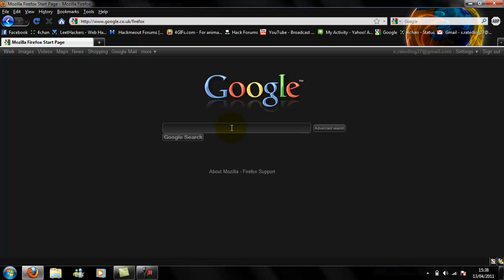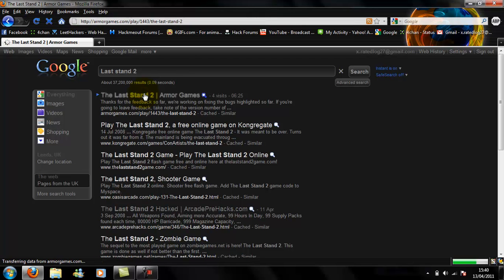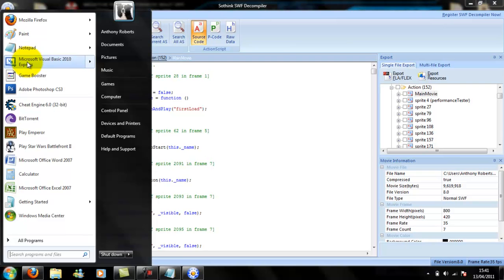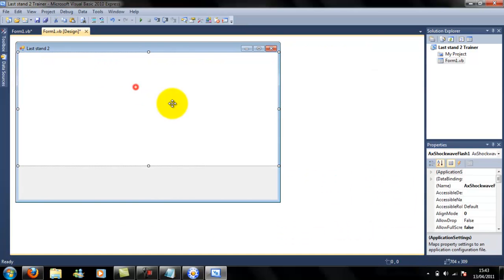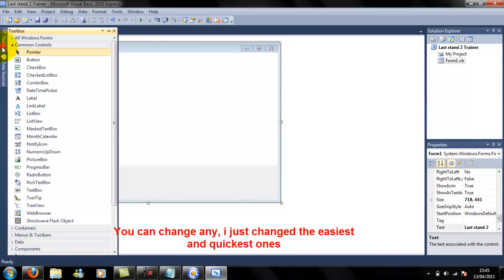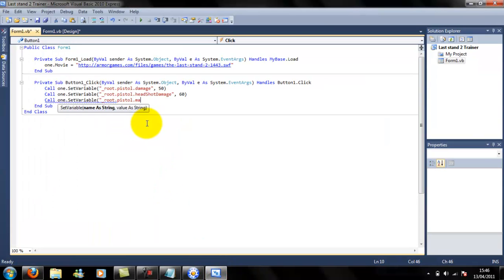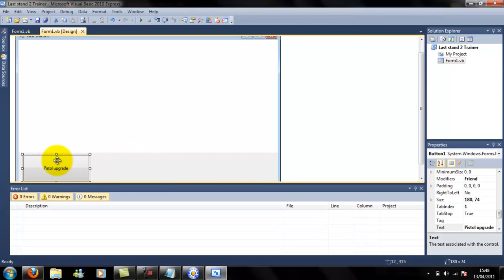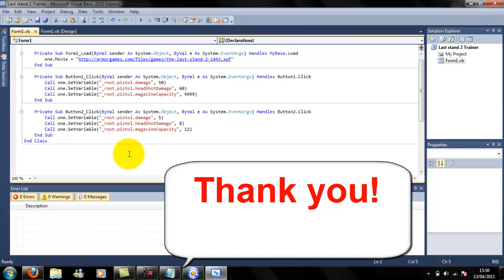[How to] Make a flash game trainer in visual basics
How to create a online flash game trainer with visual basic.

To record this I used Camtasia Studio 7